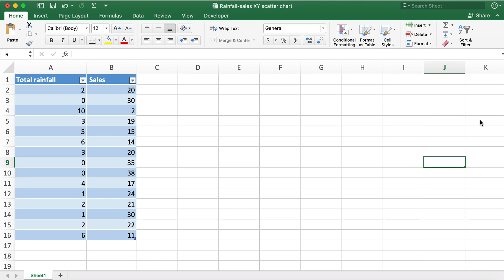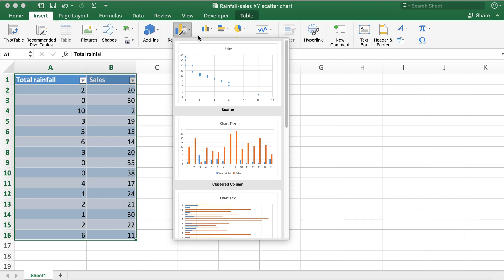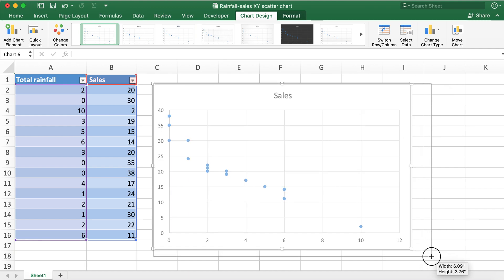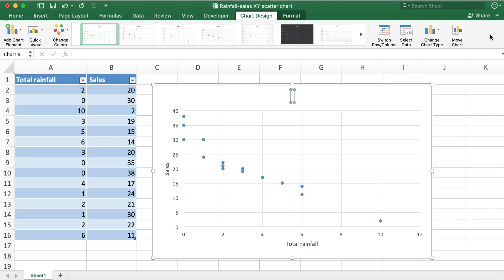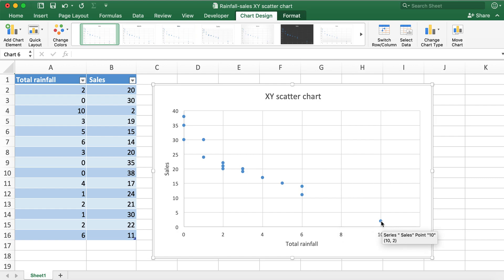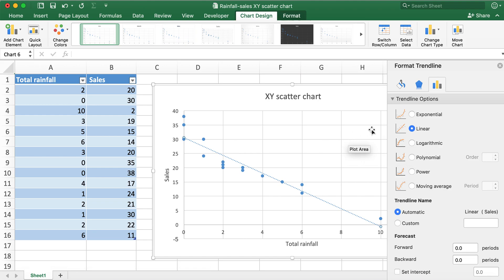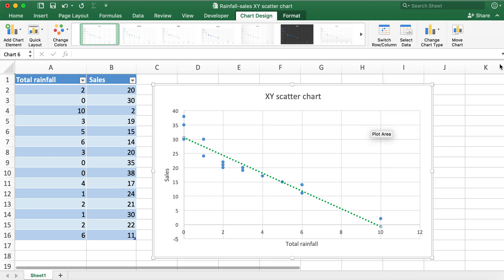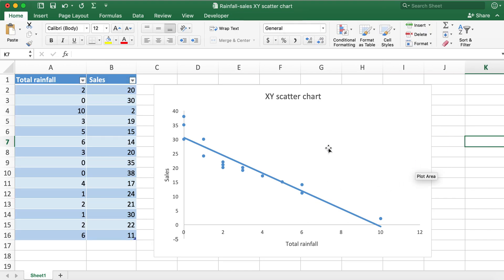XY Scatter Chart in Excel (Mac)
Step by step tutorial to create XY Scatter Chart in Excel. Along with trendline, XY scatter chart helps to visually see relationship between two values. In this video, X axis represents Rainfall value and Y axis represents Sales value. Scatter chart created in this video shows downward trend of sales with increase in rainfall value.